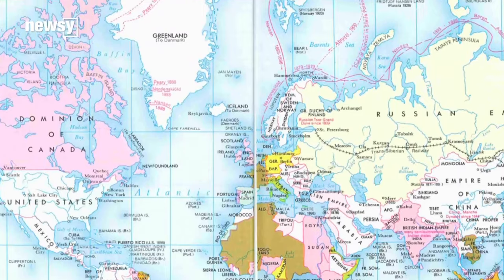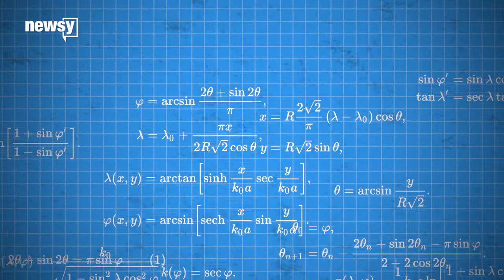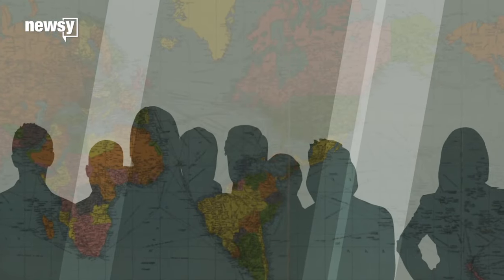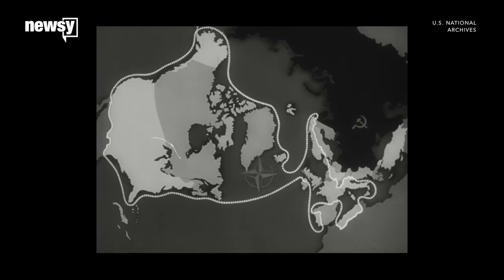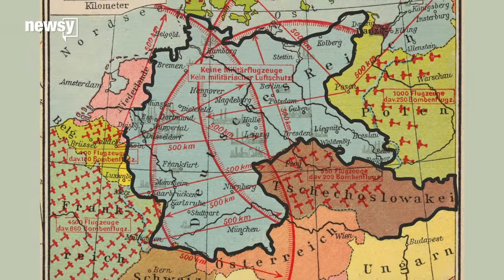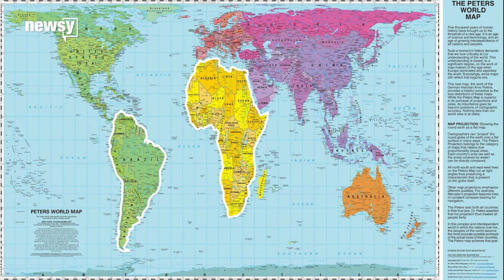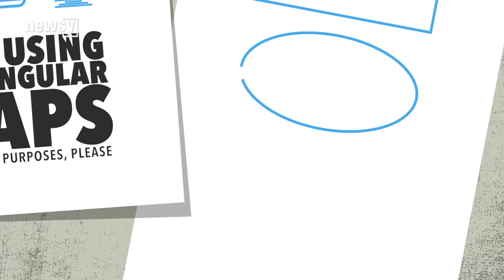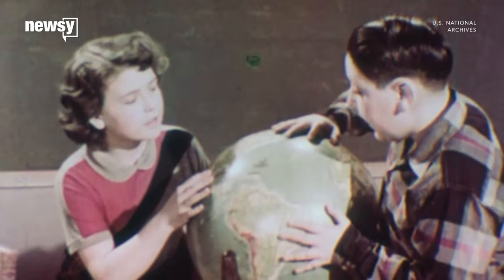Why Most World Maps Are Wrong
You know those maps where Greenland is bigger than South America and Russia looks absolutely gigantic? They're wrong. Very wrong.